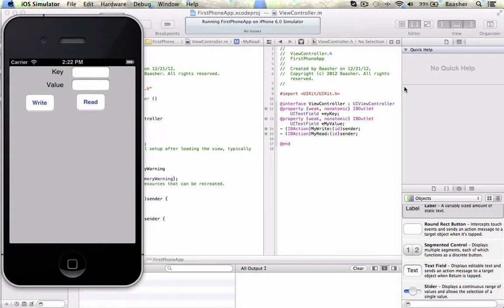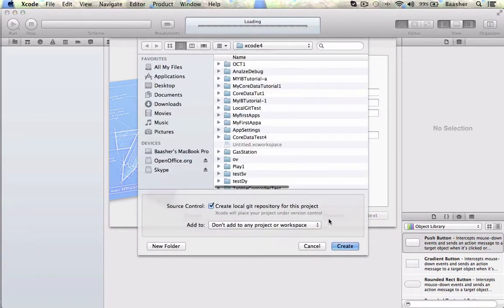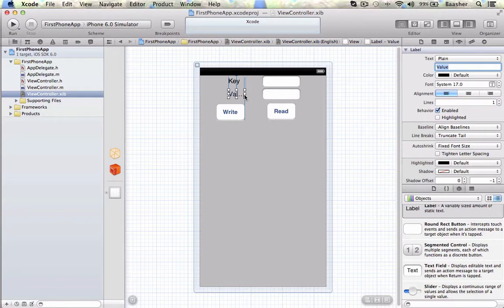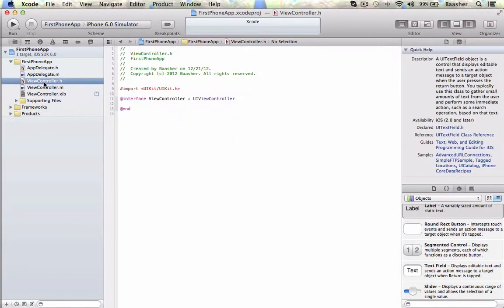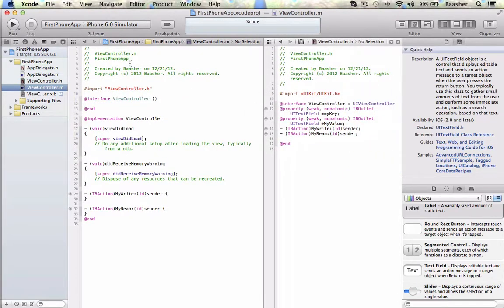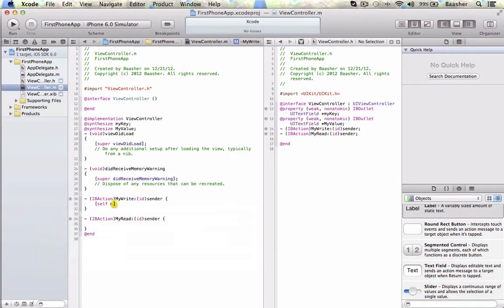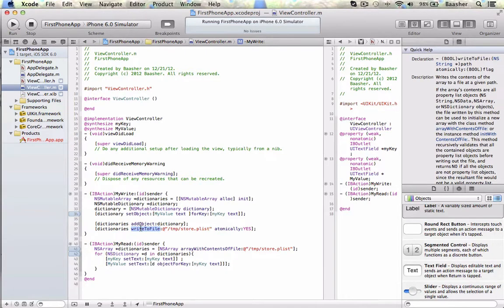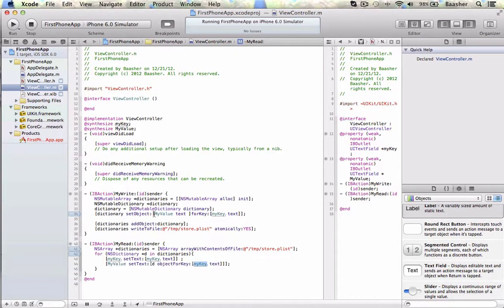iPhone iPad Programming Part 1